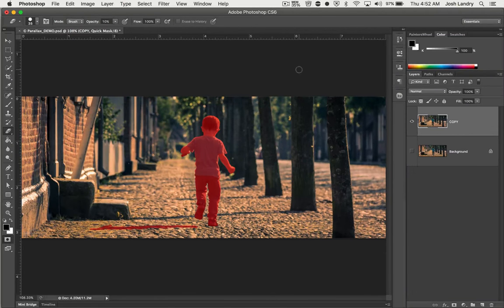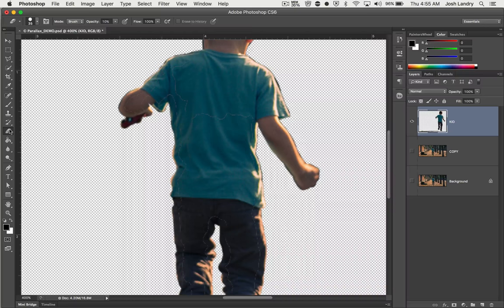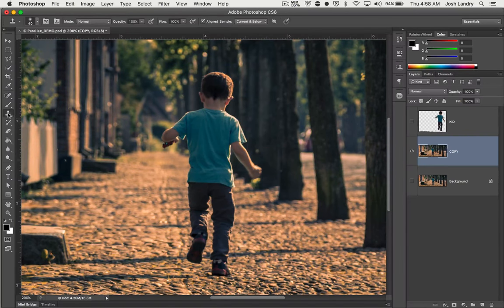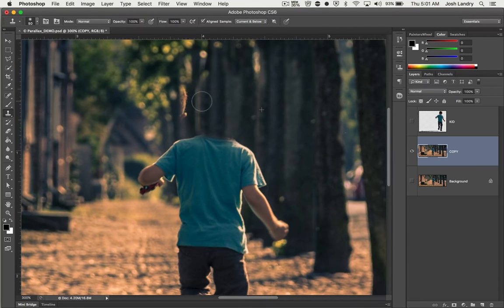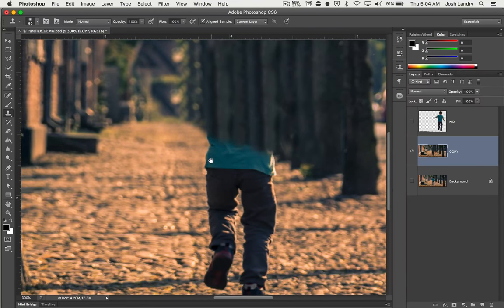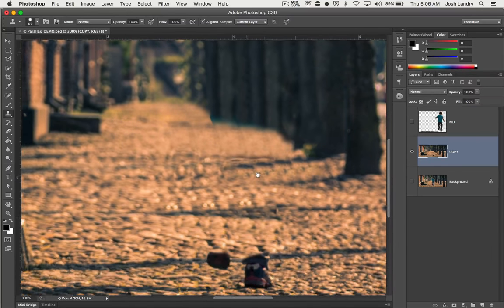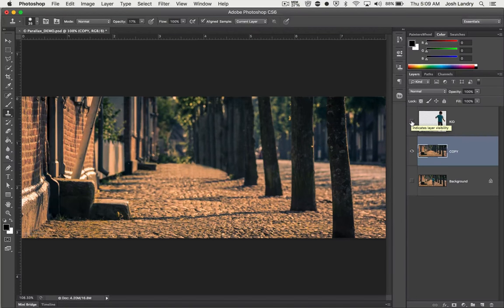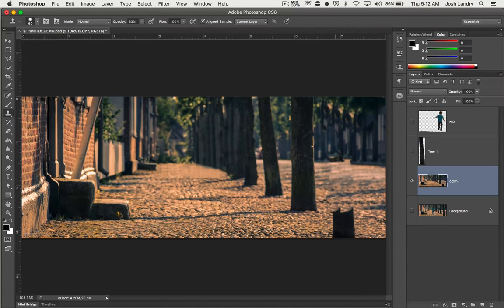2 5D Parallax Removing Objects from photo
Part 2 Using the clone stamp tool to remove objects from the photo